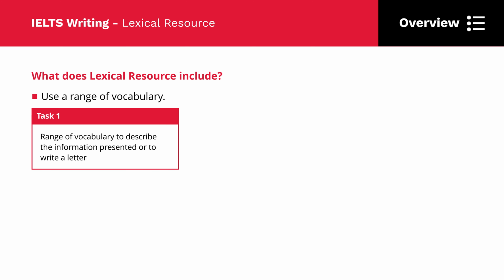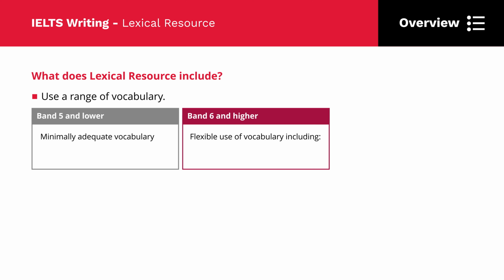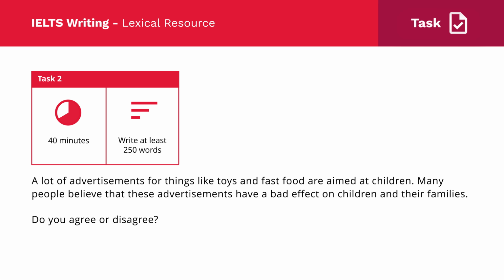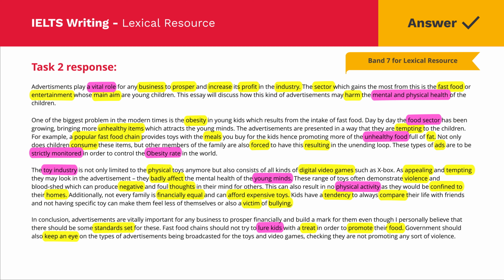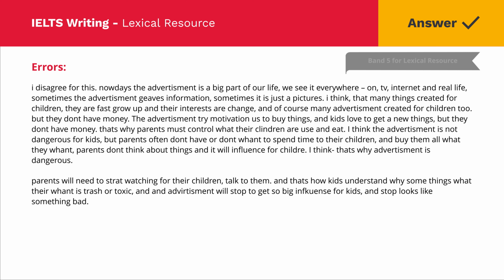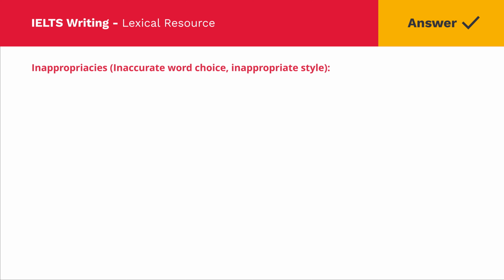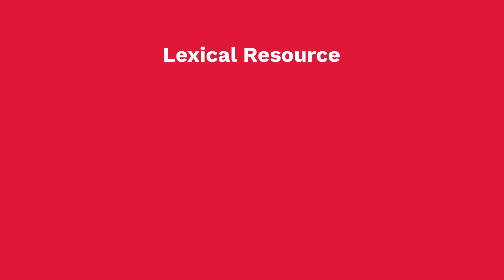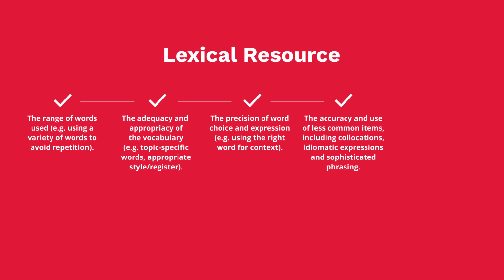IELTS Writing Test Preparation (Phần 7): Lexical Resource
📌 🤩 Cùng trở lại với Series IELTS Writing Preparation - Tập 7: LEXICAL RESOURCE
✍ Bạn có biết Lexical Resource chiếm 25% tổng điểm trong IELTS Writing không? 🤯 Nếu muốn band 7.0+, đừng chỉ dùng từ vựng đơn giản mà hãy nâng cấp vốn từ với các mẹo sau:
✅ Dùng từ đồng nghĩa thay vì lặp lại từ cũ quá nhiều.
✅ Áp dụng collocations tự nhiên để câu văn mượt mà hơn.
✅ Học từ theo chủ đề để dễ ghi nhớ và sử dụng đúng ngữ cảnh.
✅ Tránh từ vựng quá khó hoặc ít dùng – nghe “sang” nhưng dễ mất điểm!
🚀 Cùng xem video để biết cách áp dụng ngay nhé!
💫Tặng 300.000VNĐ lệ phí thi & Bộ luyện thi tăng band IELTS cấp tốc.
💫Tặng 500.000VNĐ lệ phí thi khi thi thử trên máy tính và đăng ký thi thật & Bộ luyện thi tăng band IELTS cấp tốc.